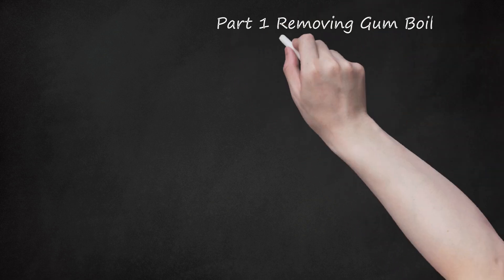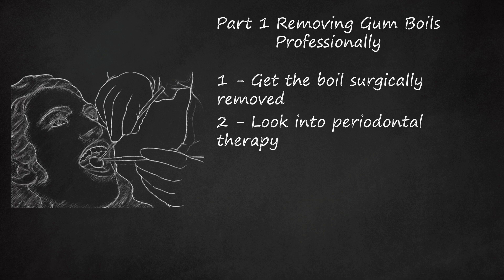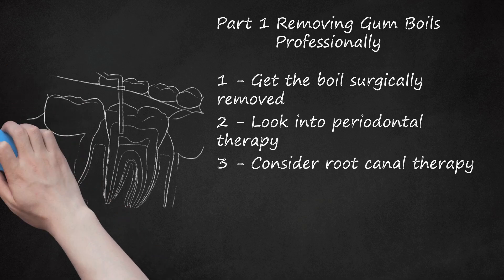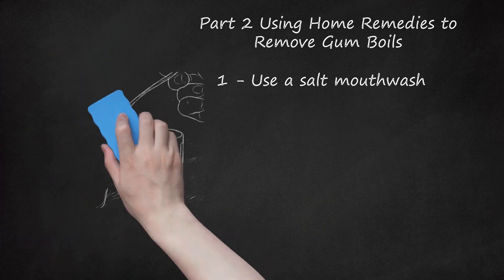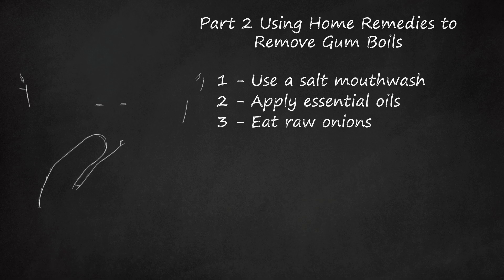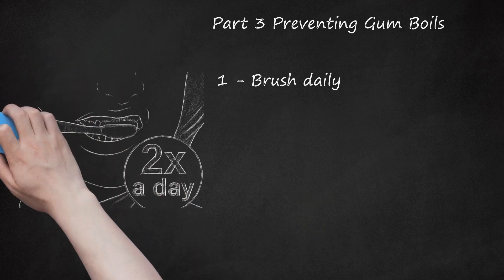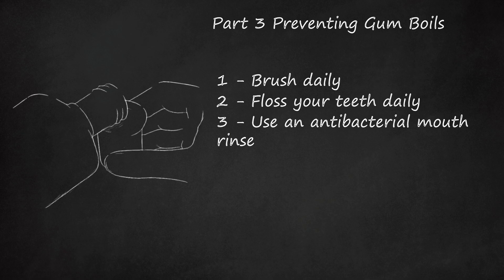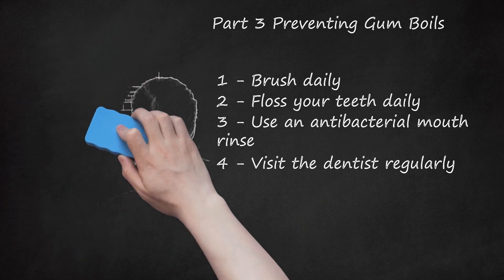Gum Boil Treatment: Professional and Home Remedies for Removal and Prevention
Removing and Preventing Gum Boils: Professional and Home Remedies. The video discusses how to get rid of gum boils or abscesses in the mouth. Gum boils are caused by bacterial infection, and they often contain pus. The video suggests several ways to treat gum boils. The first option is to get the boil surgically removed by a gum specialist, and in some cases, they may recommend draining the boil and prescribing antibiotics. Periodontal therapy may be needed if the gum boil is caused by active gum disease or other periodontal disease. Home remedies such as using a salt mouthwash, applying essential oils, and eating raw onions can also be used to treat gum boils. Prevention is also discussed, and it includes brushing teeth twice a day, flossing daily, and using an antibacterial mouth rinse. It is important to note that while home remedies are recommended by oral health professionals, they are not a substitute for a visit to the dentist.